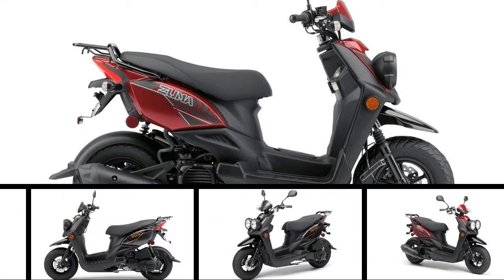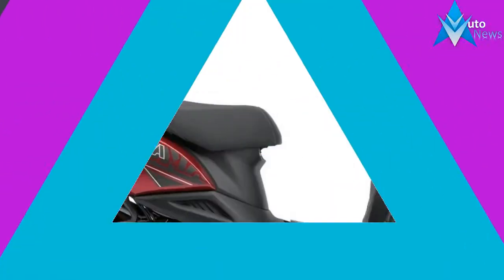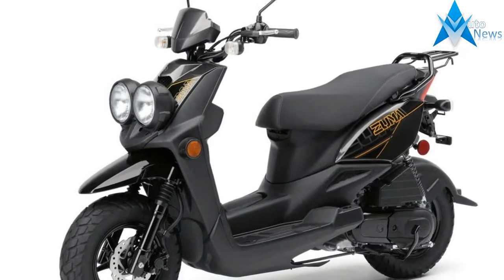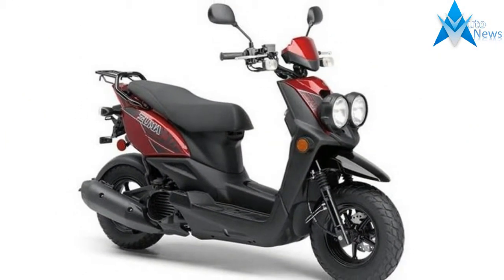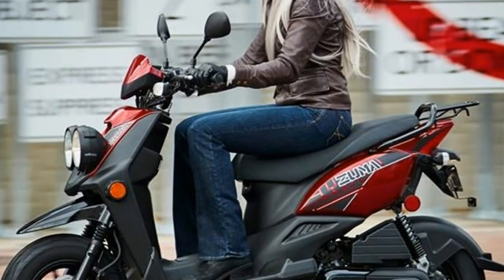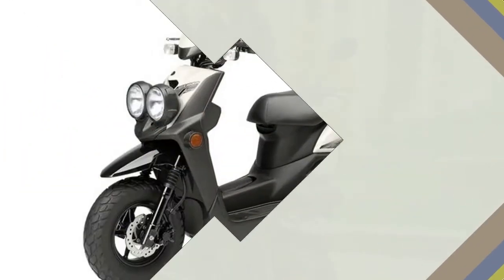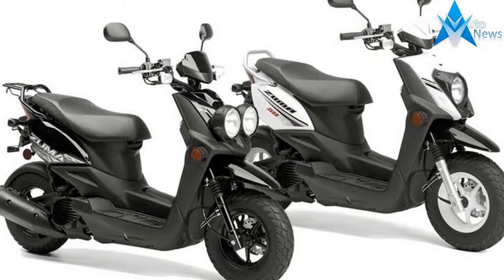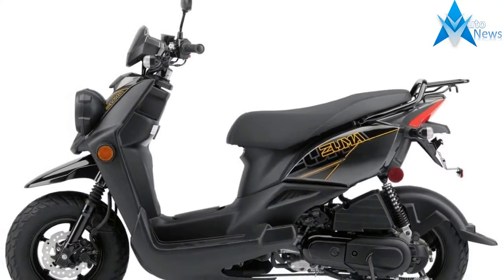WOW AMAZING !!! 2018 Yamaha Zuma 50F Price & Spec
WOW AMAZING !!! 2018 Yamaha Zuma 50F Price & Spec - Yamaha offers two styles in the 50 cc class of scooters for 2018, both under the Zuma banner. The Zuma 50F has tough, off-road styling and the 50FX is the sporty-looking sibling. Each with its own style, the Zuma scooters offer a stepped two-up seat, locking storage and a four-stroke, fuel-injected 49 cc engine for awesome fuel economy.

 $2,590